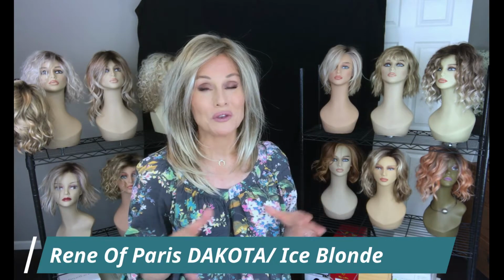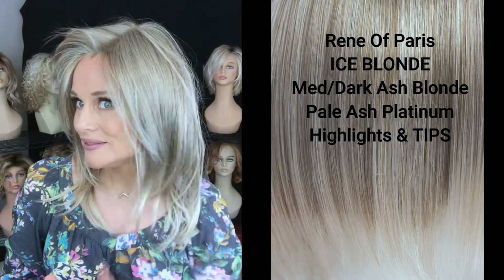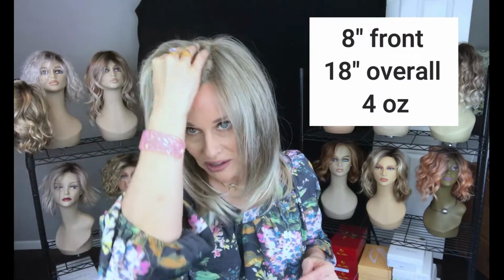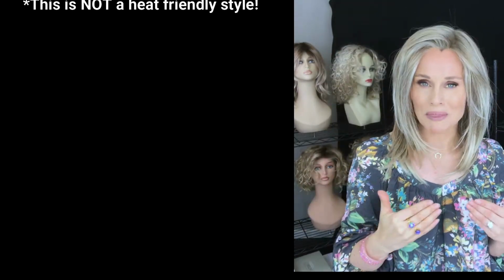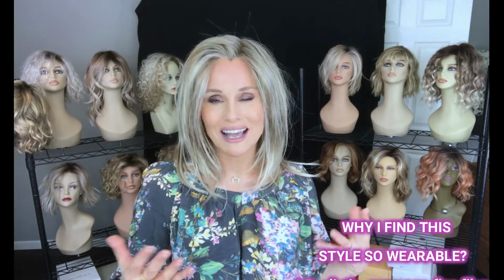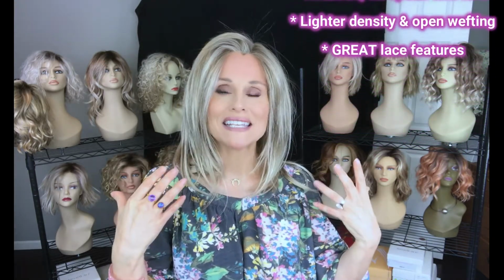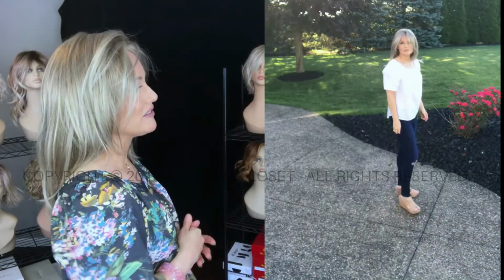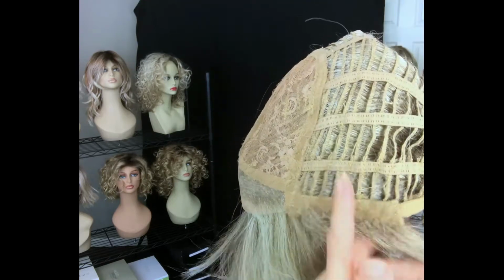Rene Of Paris DAKOTA Wig Review | ICE BLONDE | TRAINING the FRONT | WHAT makes this SO WEARABLE?!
FIND OUT what makes this LONG style SO WEARABLE? Rene Of Paris Dakota Wig Review in color ICE BLONDE. How to train the front. Why you should check it out if you like long layered wigs! Wig purchased with my own funds. *filmed 6/2020.  XOXO TAZ